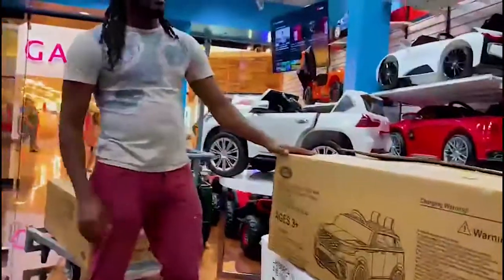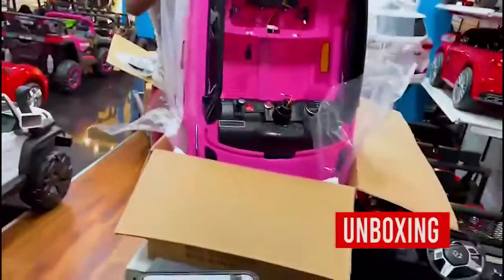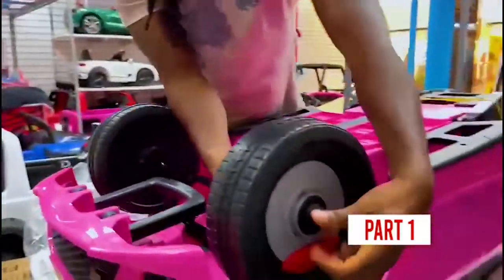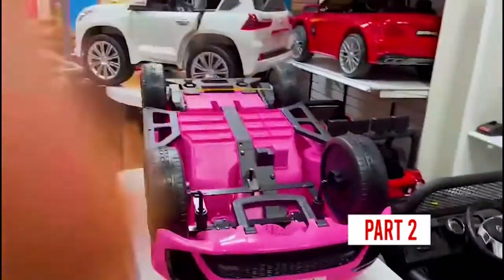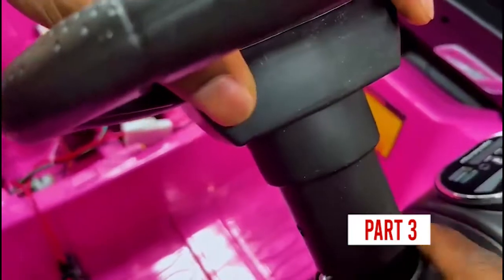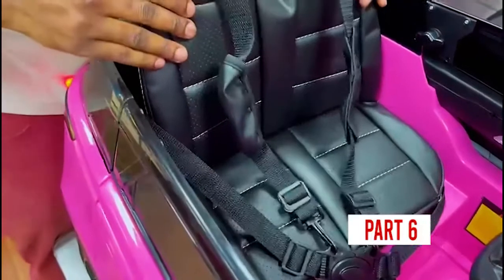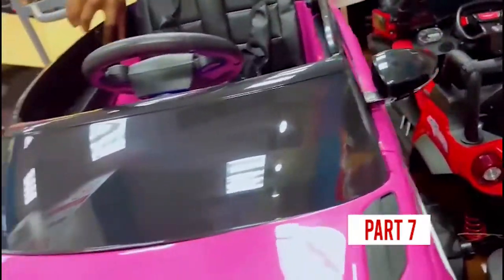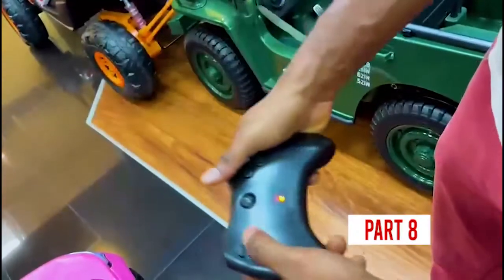How to Assemble Range Rover Ride on Car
We are Toddler Motors, The Kids Auto Dealership

In this Video, I will be showing you how to assemble the new 2019 Land Rover Range Rover Velar

To place your order visit our visit